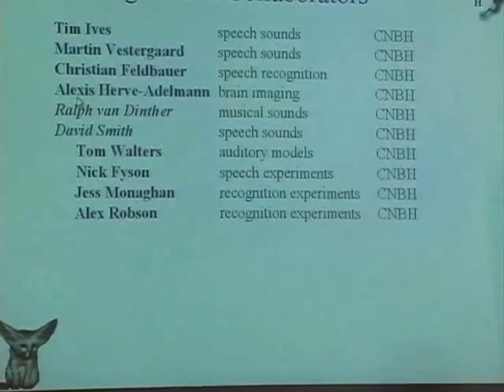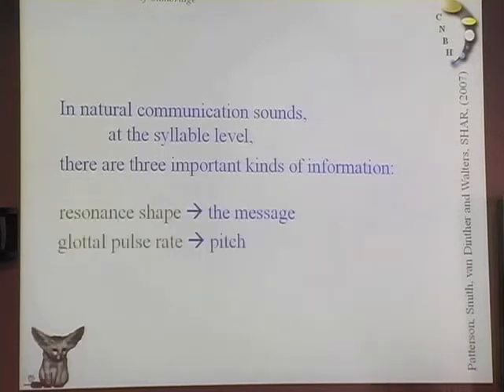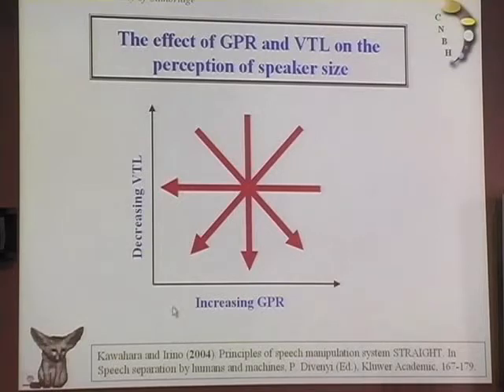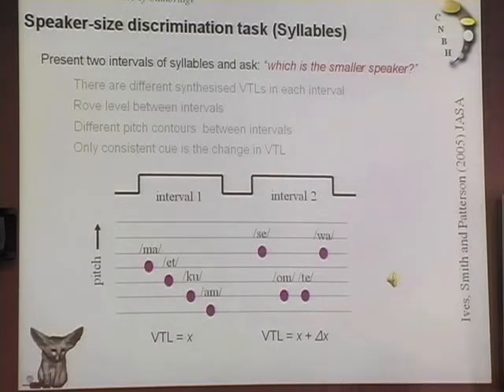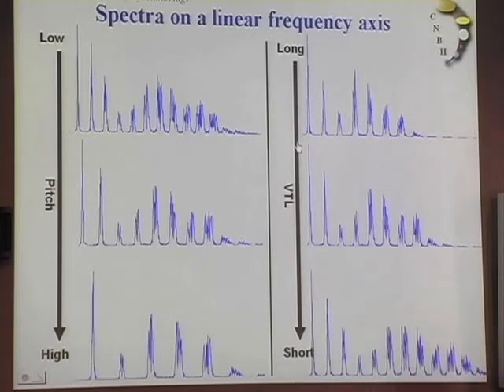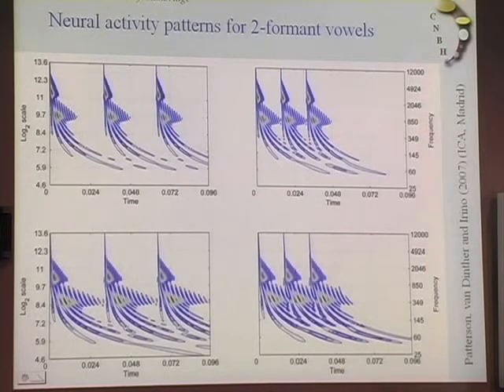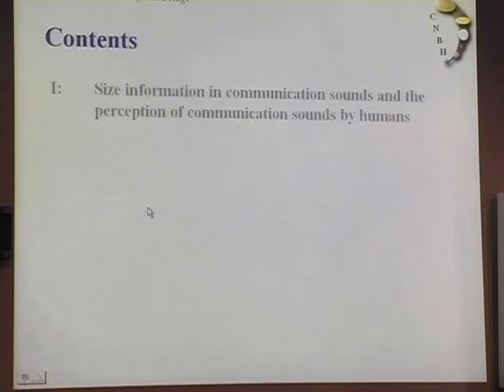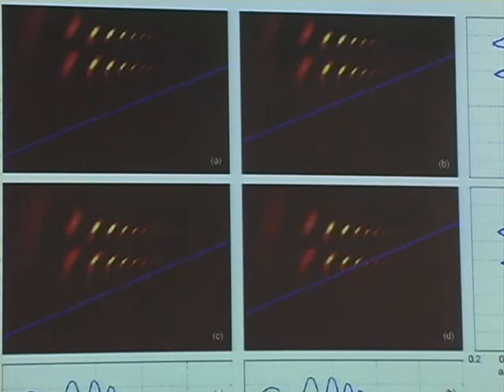A perceptual space that can explain the robustness of bio-acoustic communication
ABSTRACT

The sounds that animals use to communicate, including the syllables of speech, have a very special `pulse resonance' form which automatically distinguishes them from background noise. The parts of the body used to produce these sounds grow as the animal grows. Thus, there is `acoustic scale' variability in communication sounds which poses a serious problem for the perception and recognition stages of communication. The success of bio-acoustic communication suggests that the auditory system has a special pre-processor that automatically normalizes for acoustic scale as it constructs our internal `auditory image' of a sound. In this paper, we propose that the normalization is performed in the early stages of the auditory pathway by adding an extra, rather special dimension to the space of auditory perception. This paper is about the mathematics of the space, which has to be `scale-shift covariant' to support communication, and the discovery of a unitary operator that can construct the appropriate space. The mathematics makes it clear that there is no equivalent means of scale normalization available in the traditional time-frequency space of the spectrogram.

Google engEDU
Speaker: Roy D. Patterson